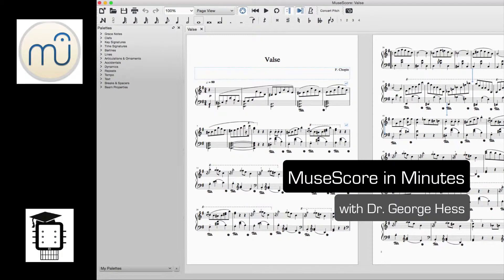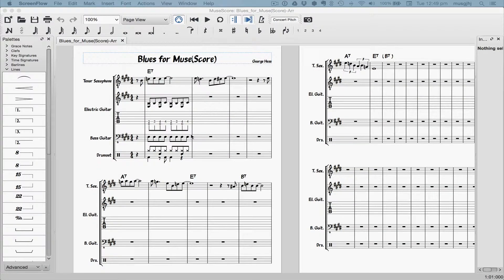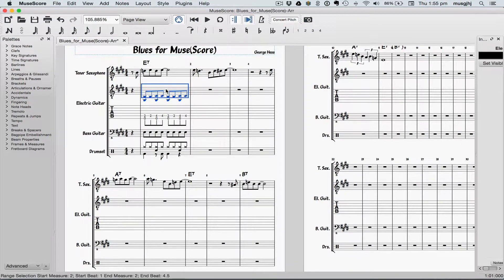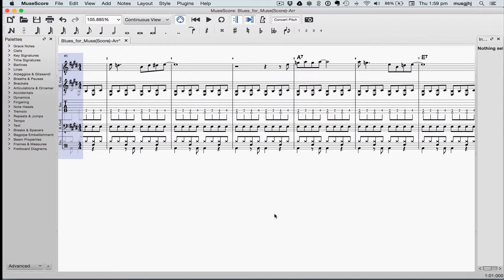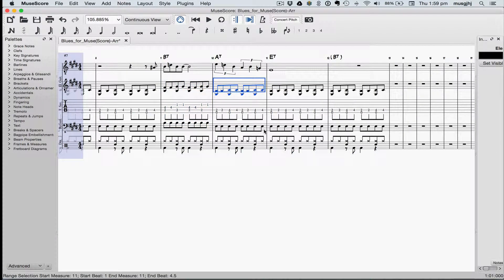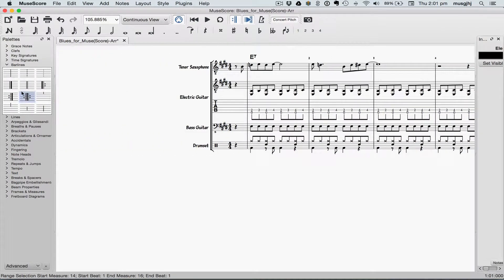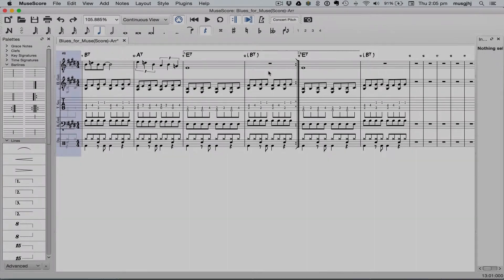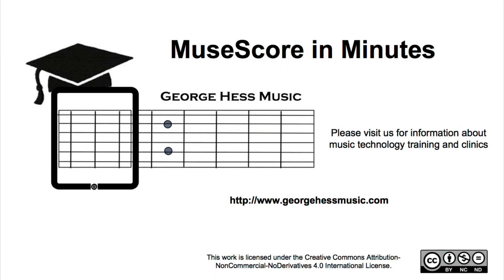MuseScore in Minutes: Lesson 8: Repeats and Endings, Part 1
Cover the Repeat function, Forward, backward repeats and 1st and 2nd endings (volta). Also the Transpose function